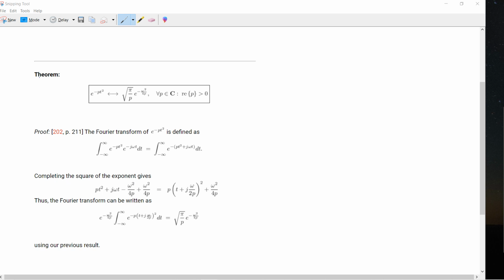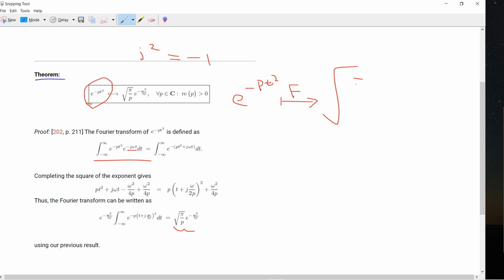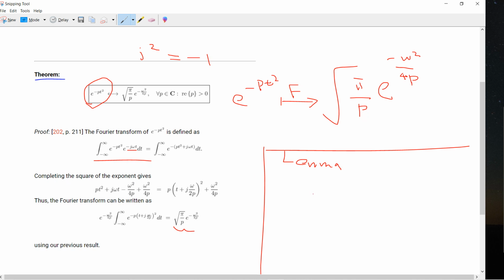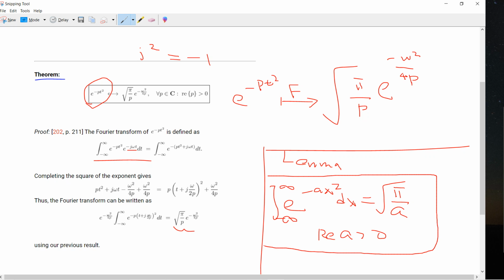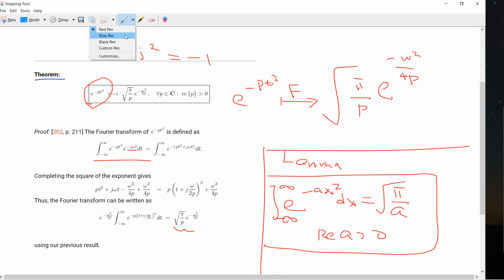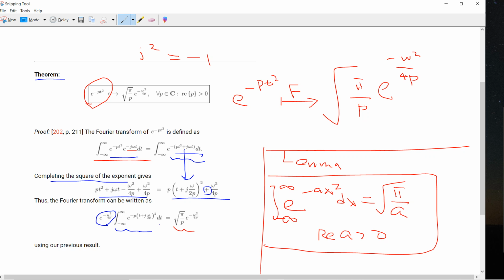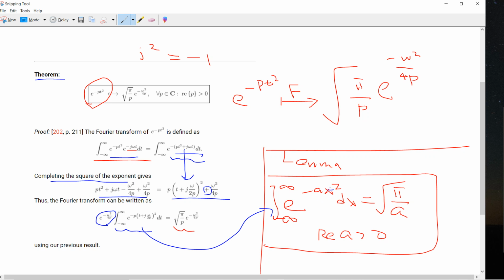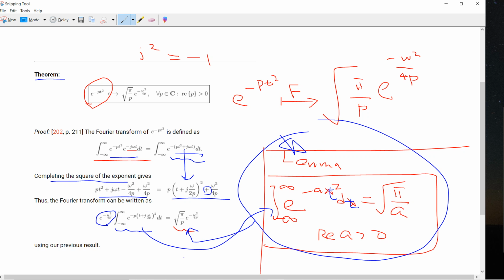FOURIER TRANSFORM OF GAUSSIAN